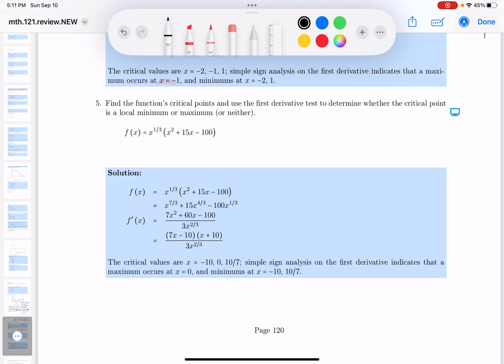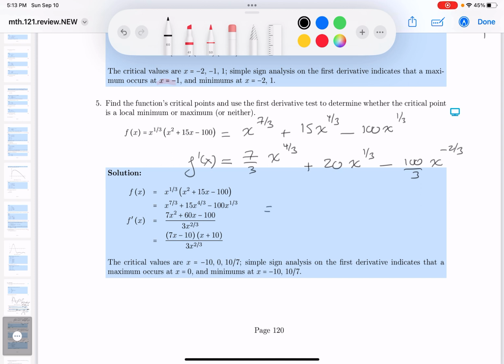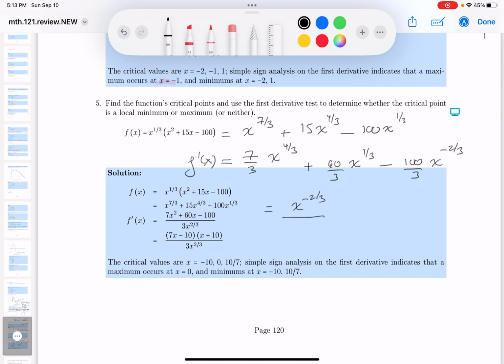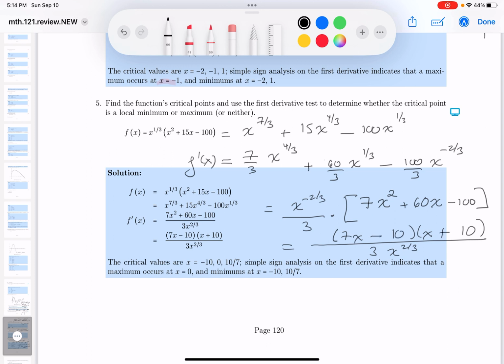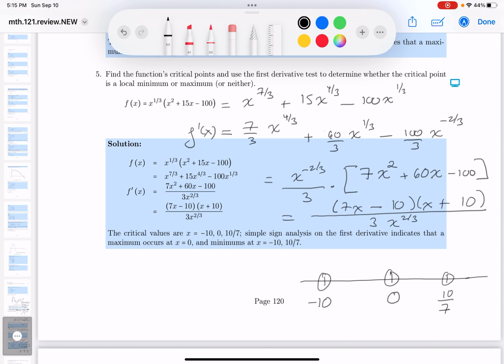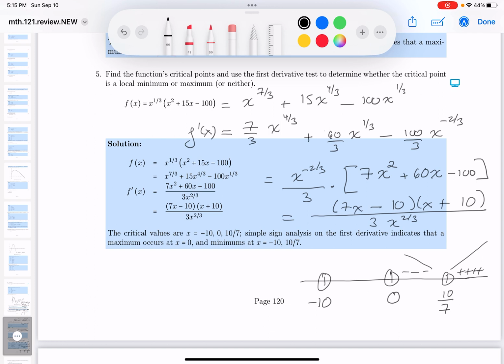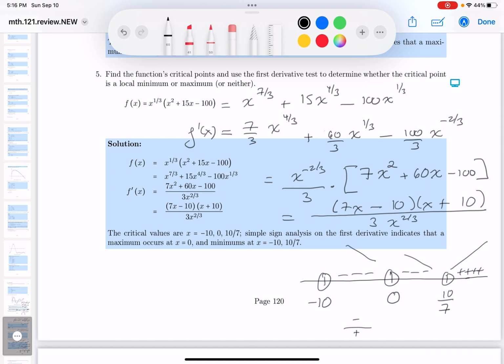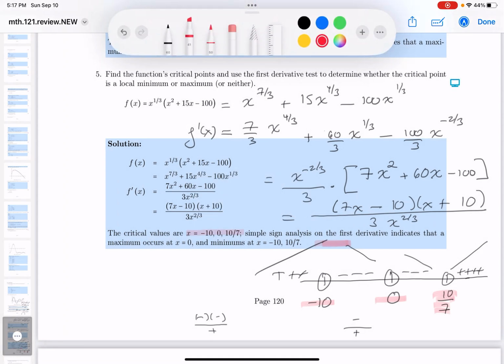mth 121 04 03 05